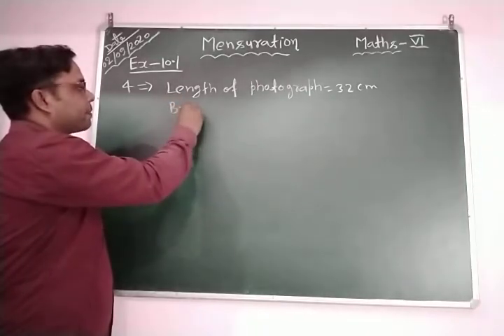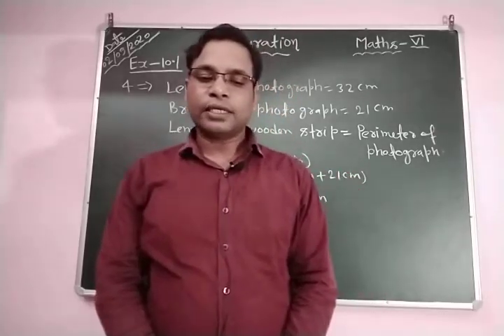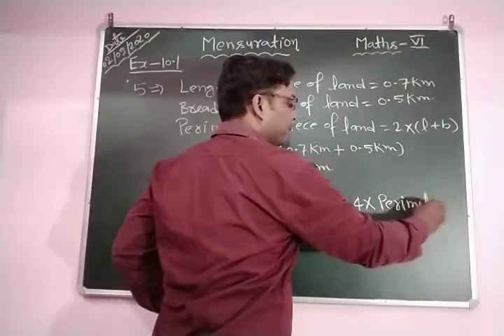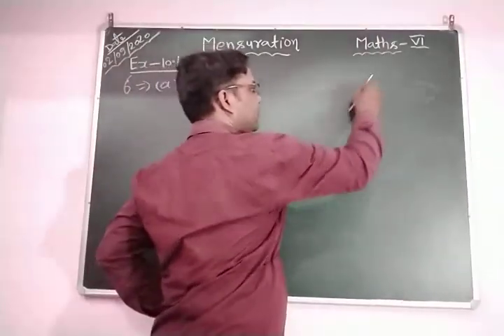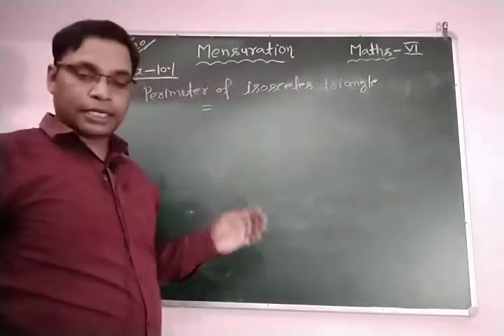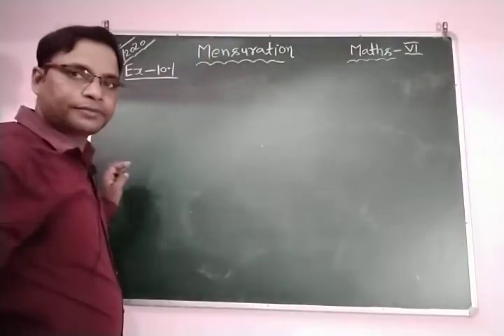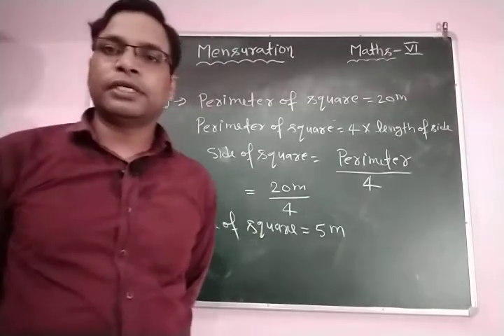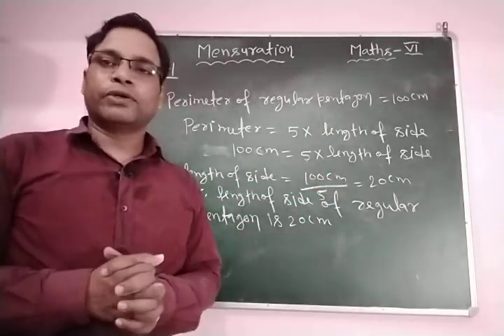Class VI Mathematics 02 09 2020 by Mr Ramesh Verma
Chapter-10 , Mensuration Ex-10. Q- 4,5,6,7&8